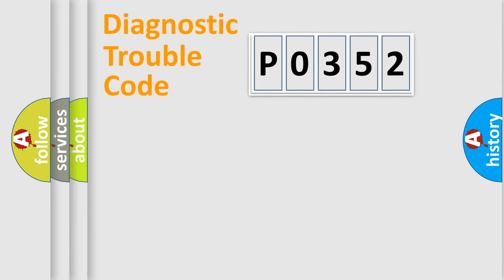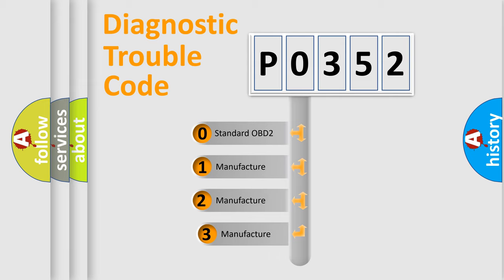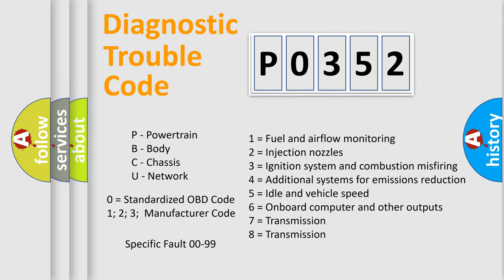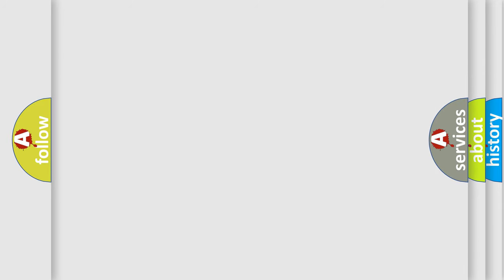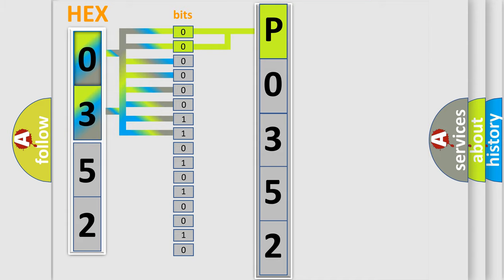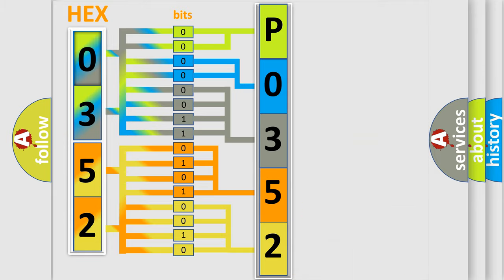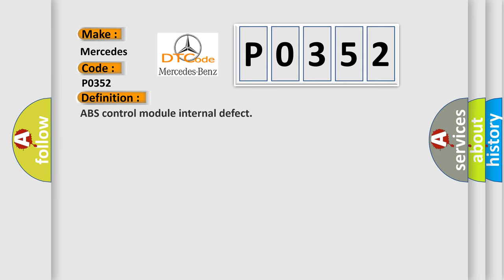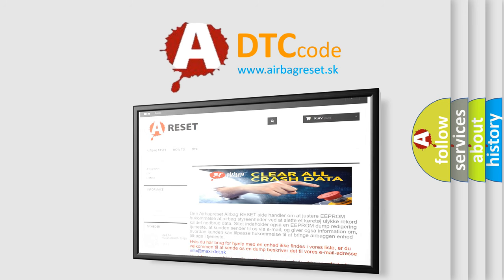DTC Mercedes-Benz P0352 Short Explanation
Contents:
0:21 Basic DTC analysis according to OBD2 protocol standard.
1:48 Insight into programming
2:58 A diagnostically understandable description of the Diagnostic Trouble Code
3:05 Basic error definition

Make:
Mercedes Benz
Code:
P0352
Definition:
ABS control module internal defect
Description:
ABS control module internal defect is detected.
Cause:
module